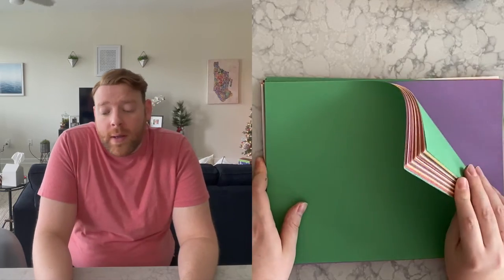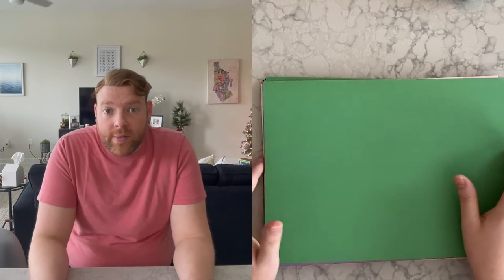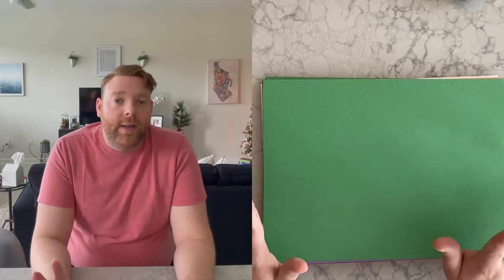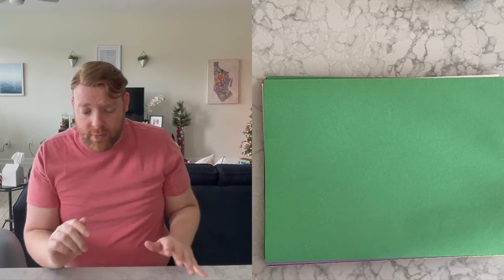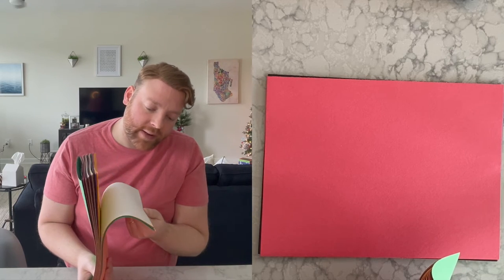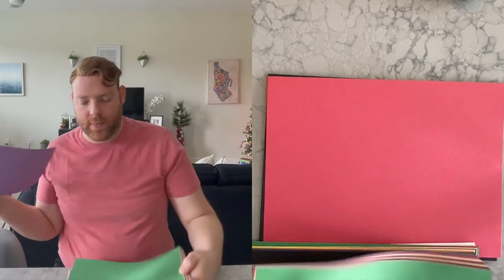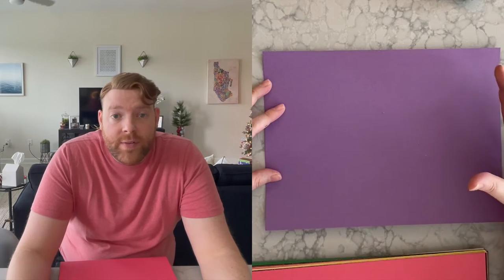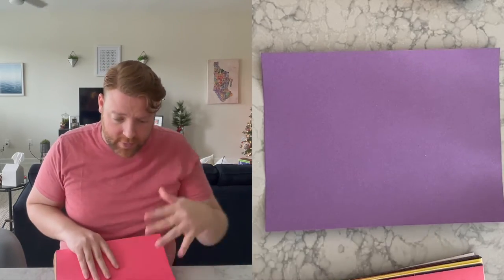Bonus Lesson - Snowy Day